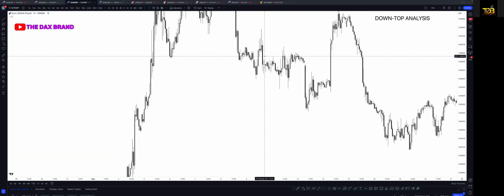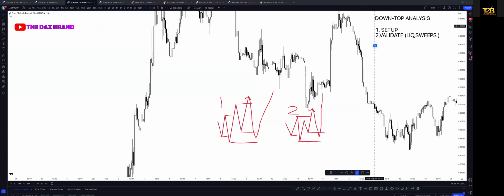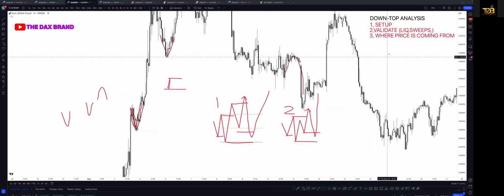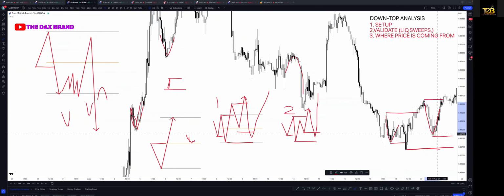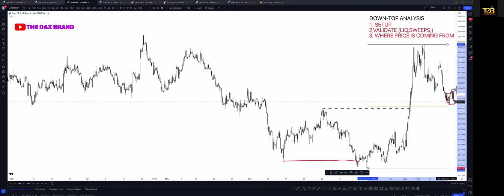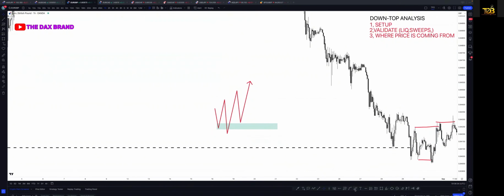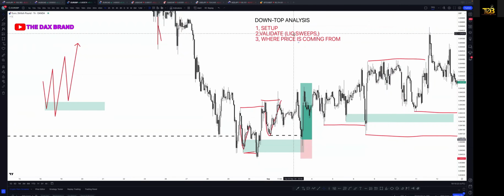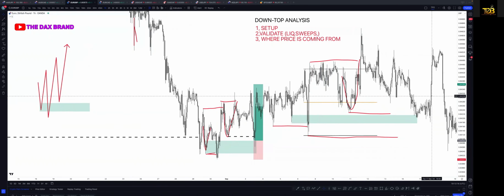DOWN to TOP ANALYSIS